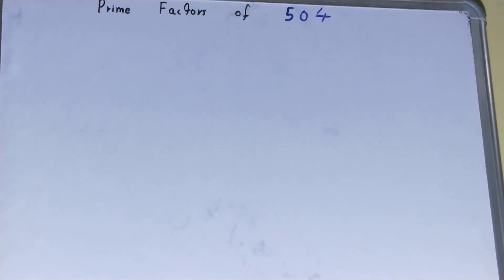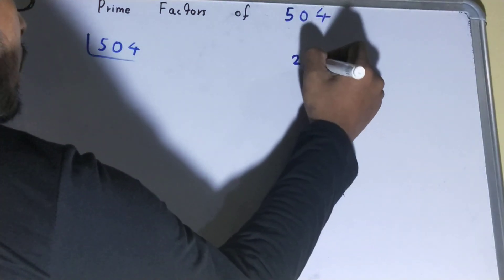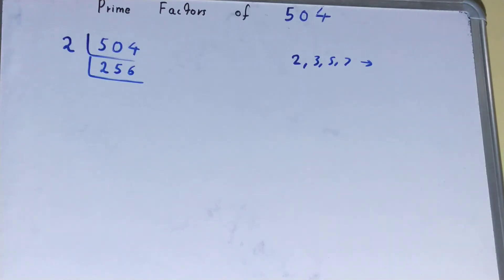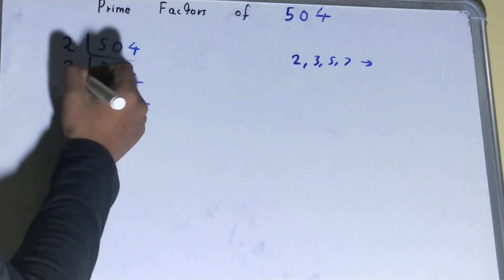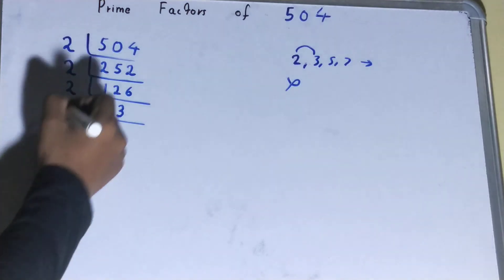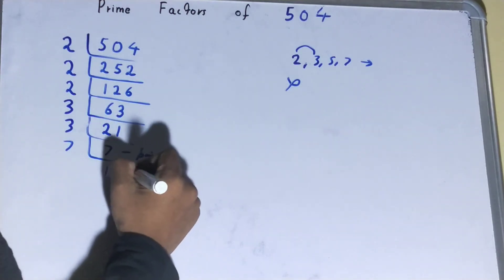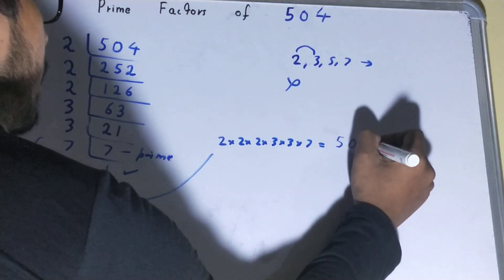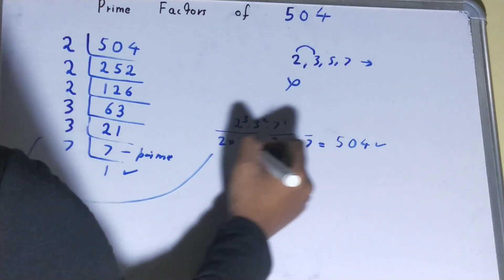Prime factors of 504|Prime Factorization